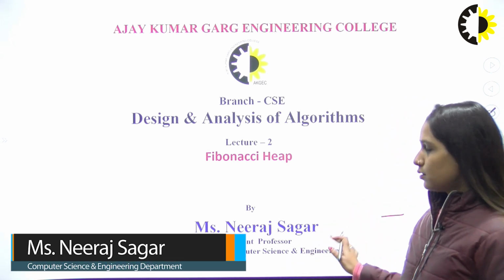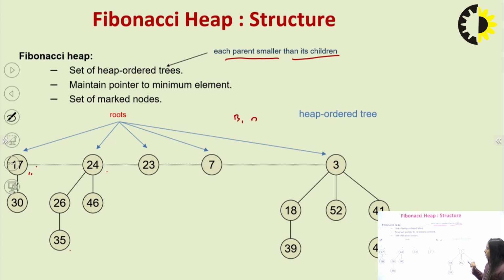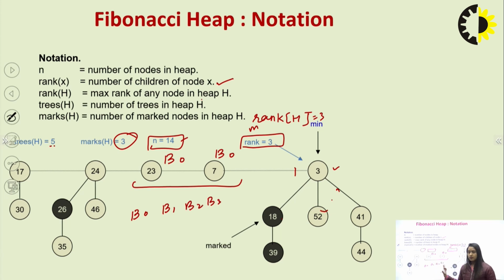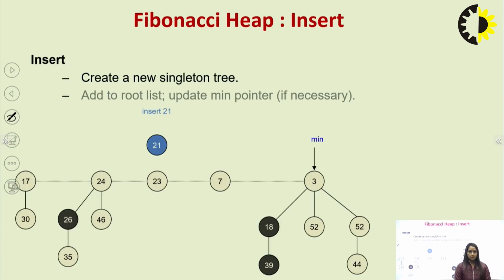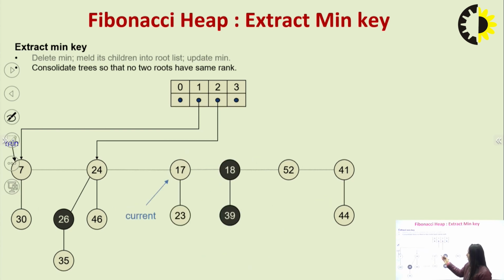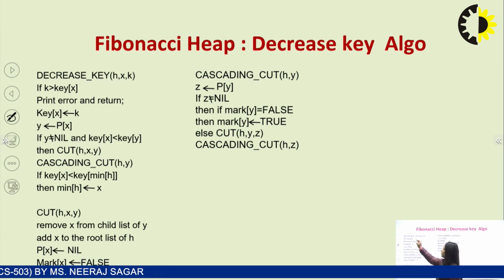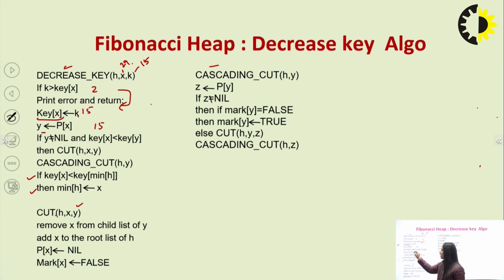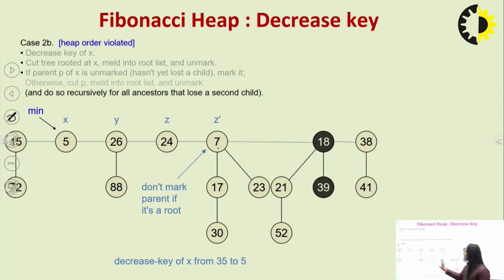''Fibonacci Heap'' Design &Analysis of Algorithms By Ms Neeraj Sagar, AKGEC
Fibonacci heap basically topic of advanced data structure in which we use collection of heap tree and perform various operation like insert , delete, extract-min, decrease